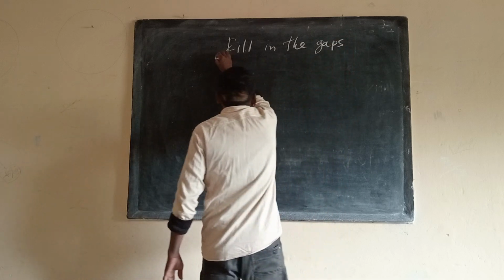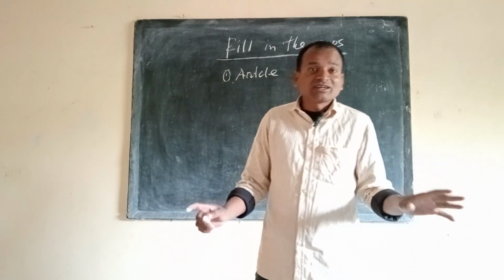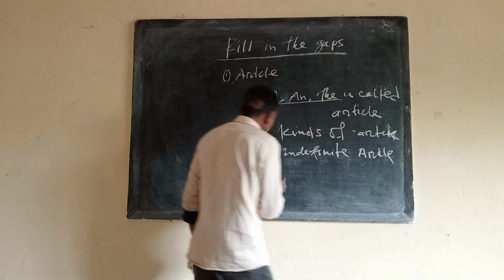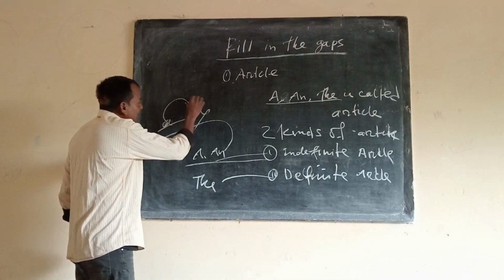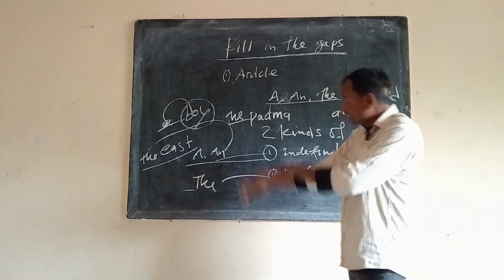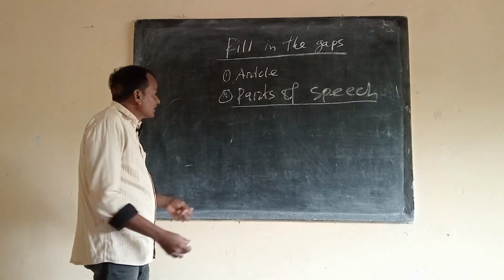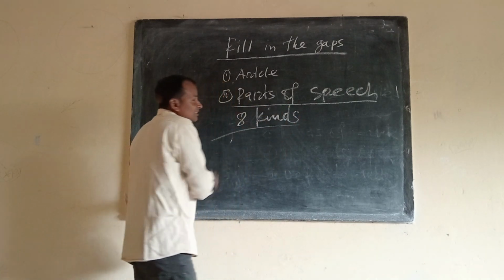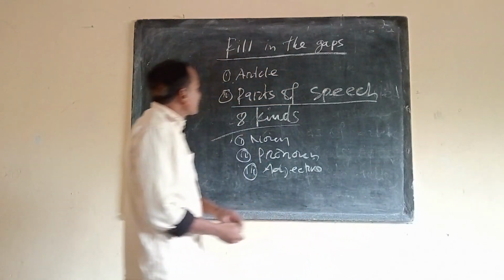Gap fillings (lecture-1)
Gap fillings means a gap between two words or in the sentences. In order to fill the gaps, we need to know the article and the parts of speech and also other rules of English.